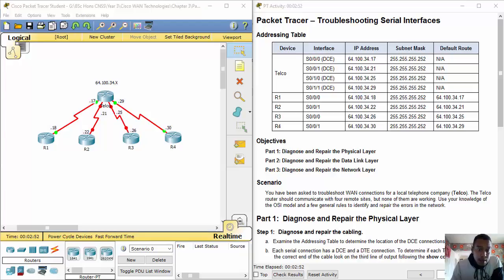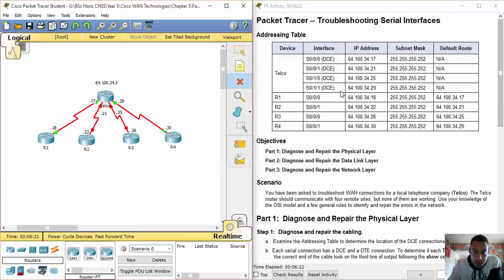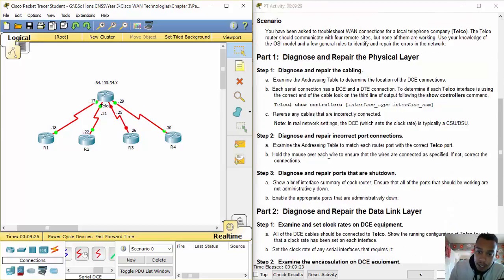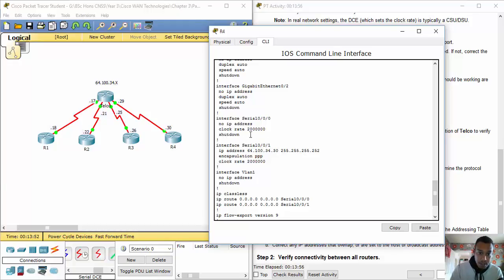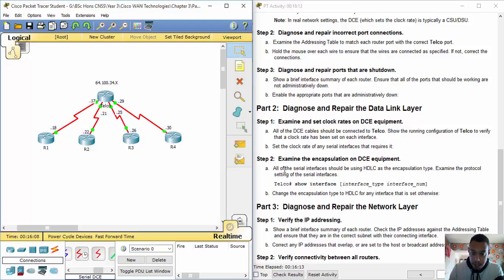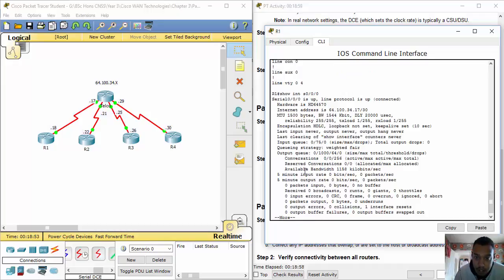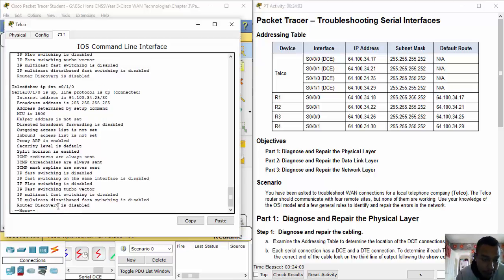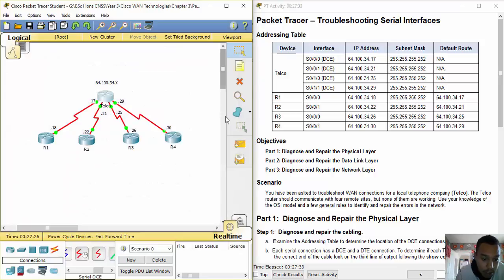Troubleshooting Serial Interfaces CCNA 3.1.2.7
CCNA Semester 4 v5 Lab 3.1.2.7. Any question please comment and I will get back to you.